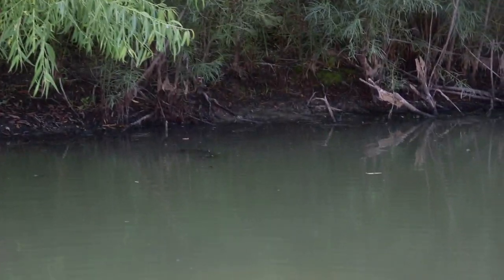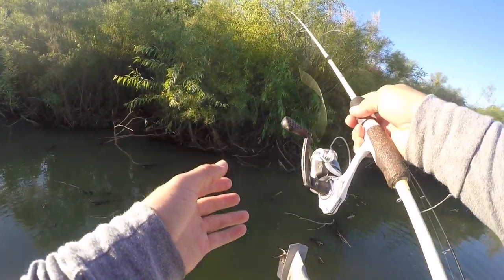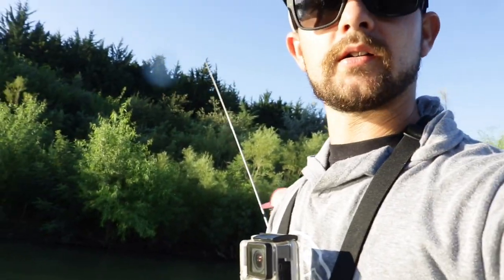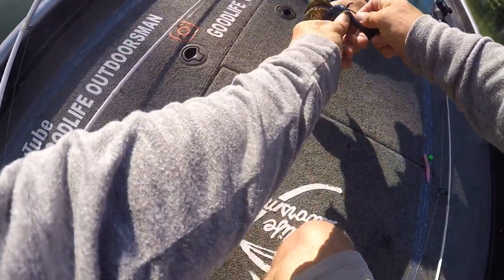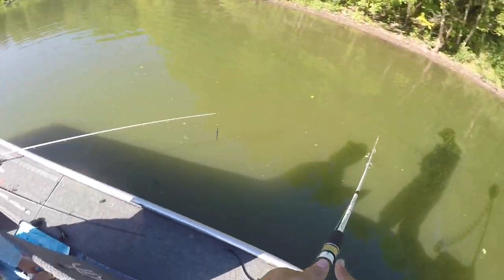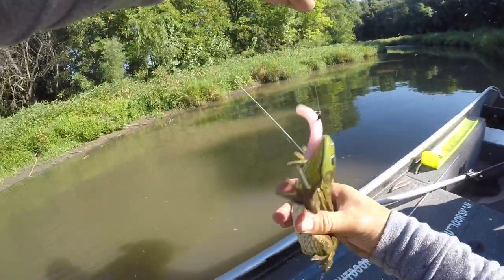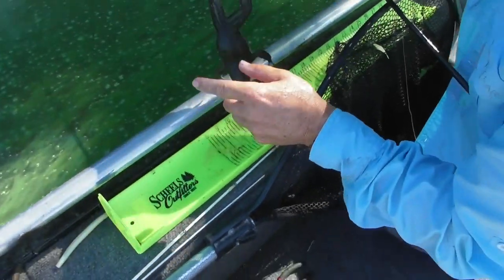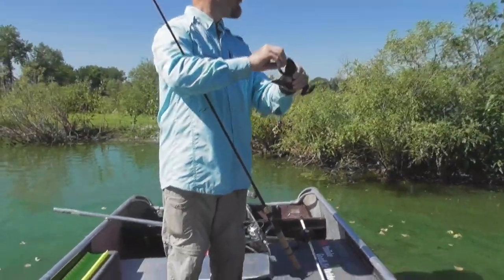BULLFROG CATCH AND COOK (HOW TO)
My uncle and I set out for our bullfrog season opener and smashed a limit! We use floating worms and cast and retrieve for these frogs! Next video following is a catch and cook video!
I have some more exciting stuff coming your way along with apparel drop soon!
Please go over to my Instagram to stay updated on live story’s and post and awesome pictures daily.
Codes and gear will be displayed down below as well!👇🏼

Pattern tackle -
Where I order my tackle!👇🏼

Xotic Camo and Fishing Gear
Save your self 25% on hats, decals, beanies , or shirts!

Camera Gear
Canon T6i
Canon T6i Lense
Camera Batteries
Tripod -
GoPro Hero 4
Chest mount
GoPro Batteries